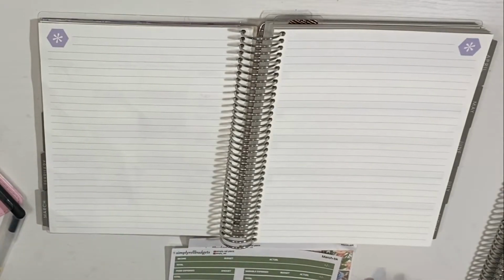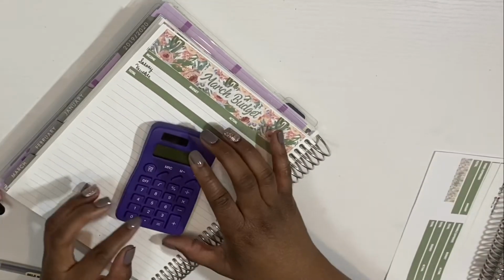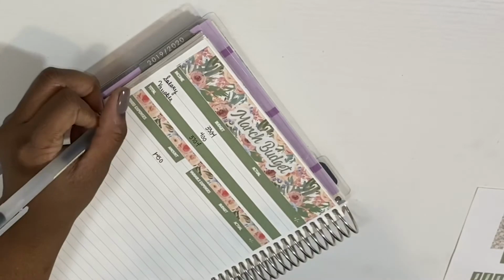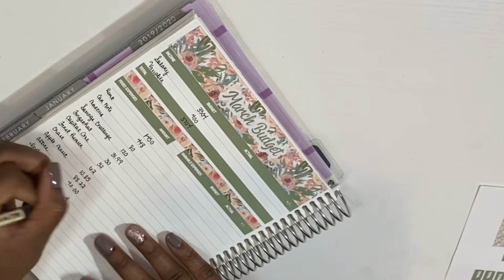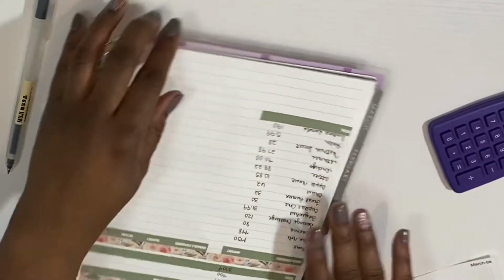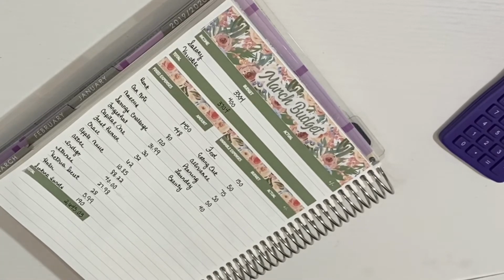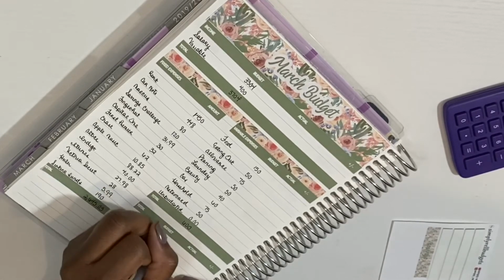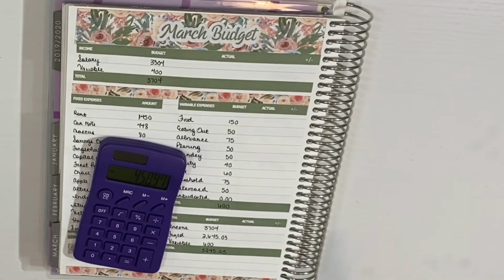Budget With Me : March Budget 2020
I’m using the budget kit from my shop as well as a ec deluxe monthly

I'm giving you $2 off each of your first 3 Uber rides. To accept, use code 'sharellw7ue' to sign up. Enjoy! Details